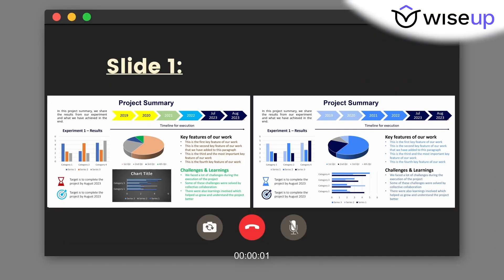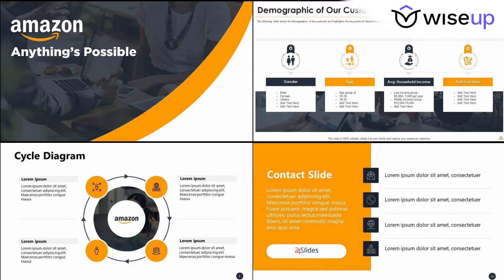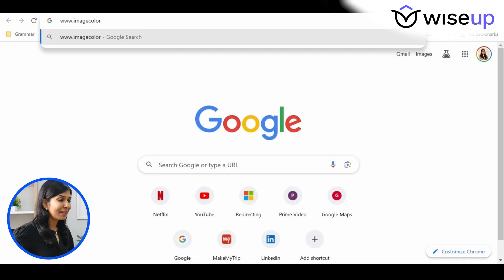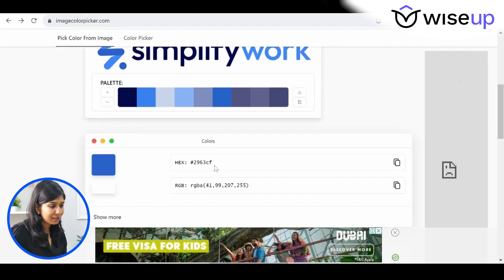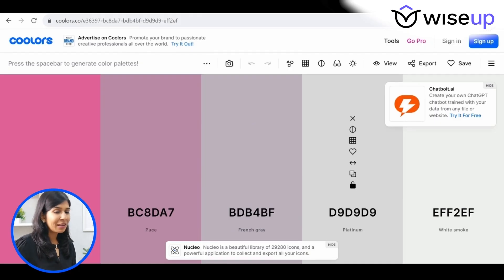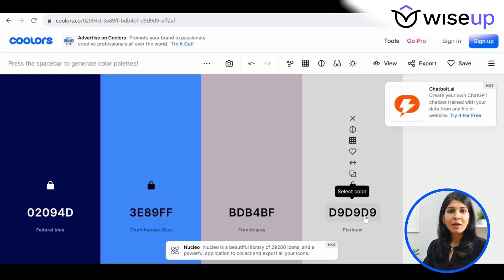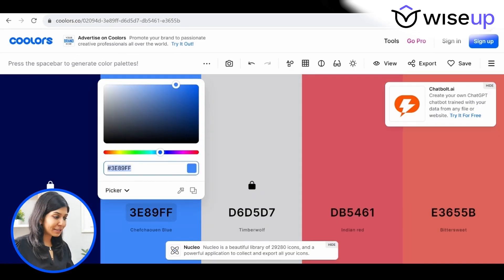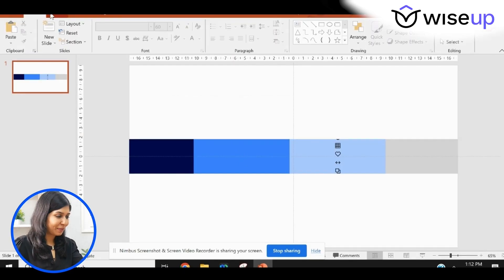Design PPT Like a Pro | Perfect Color Schemes for Presentations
In this video, you will learn how to design KILLER presentations. I show the step by step process to design the colors of your presentations from scratch. How to pick colours from the logo, then create a color palette and use it to create attractive and modern powerpoints.

✅Join me for my course to learn how to make presentations in detail

🔴MY YOUTUBE GEAR:
Tripod Stand

In this video, learn how to make modern PowerPoint Presentations and receive some of the best tips to deliver presentations with confidence. Let's face it, all of us get nervous when planning to deliver presentations. So here I have shared some powerful presentation tips that will help you deliver killer powerpoint presentations be it a business, college or scientific presentation. I have also shared some of my techniques which I follow to deliver my presentations with confidence and overcome my stage fright and nervousness. Hope these tips help you. Good luck :)

🔴MY YOUTUBE GEAR:
Tripod Stand